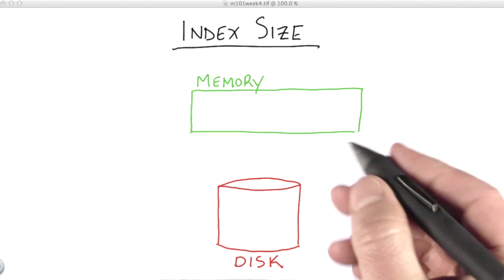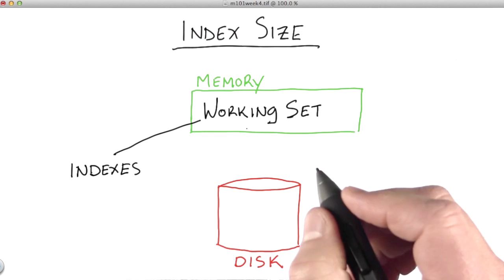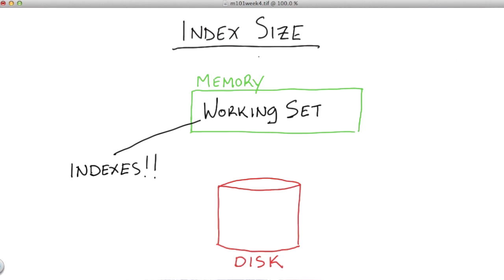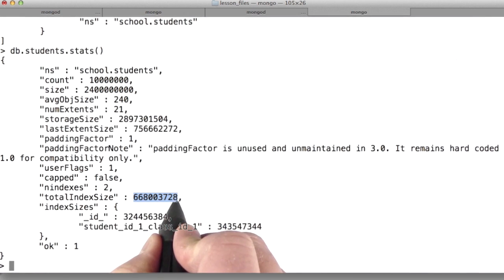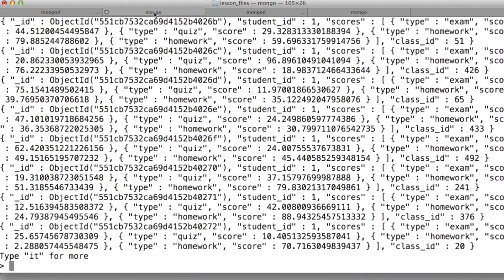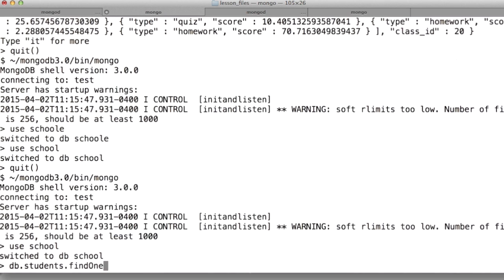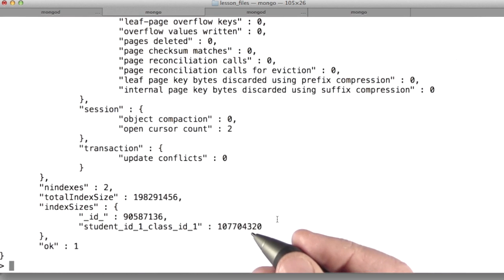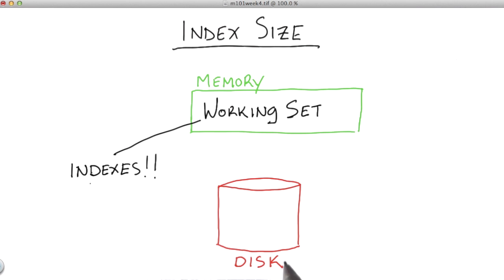How Large is your index